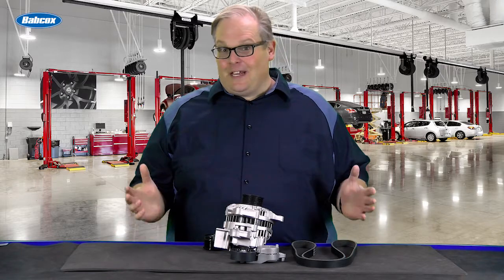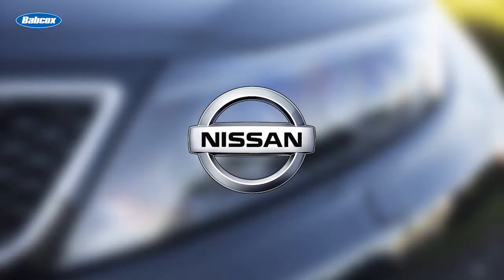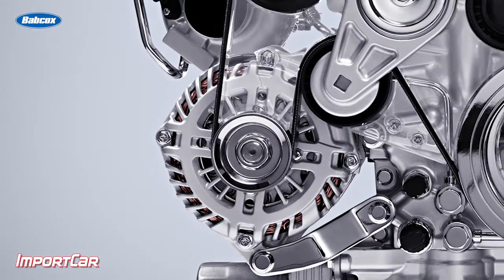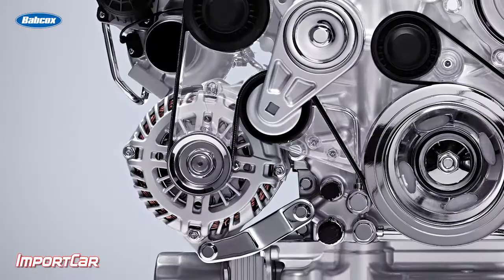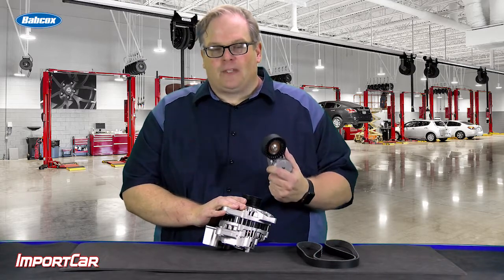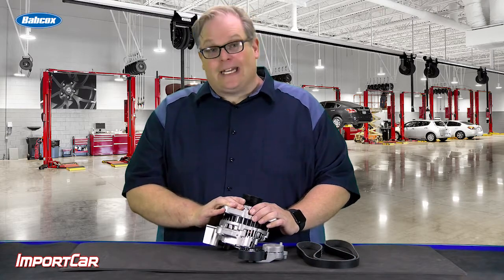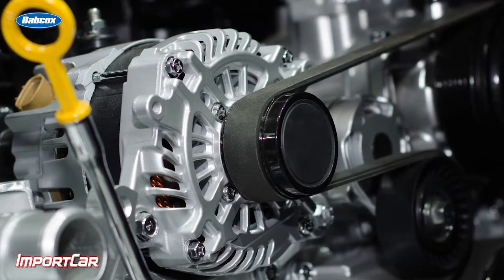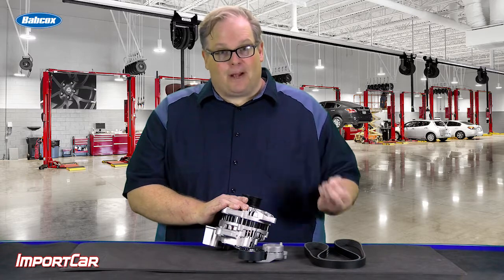Complete Alternator Replacement | Maintenance Minute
Andrew Markel presents important tips to ensure you perform the complete job when installing a brand new radiator.